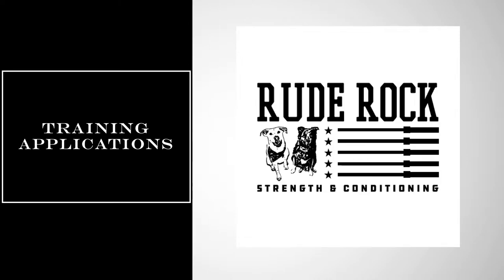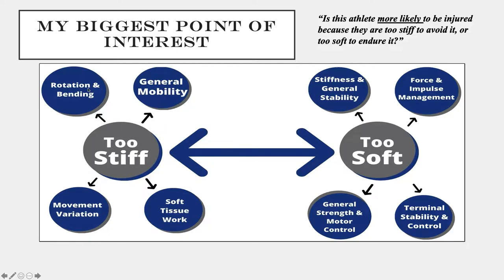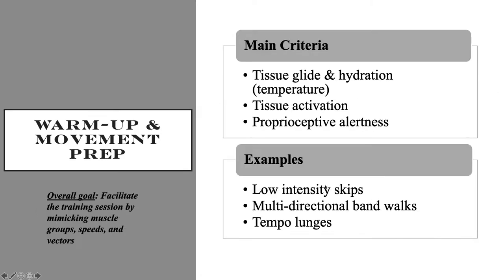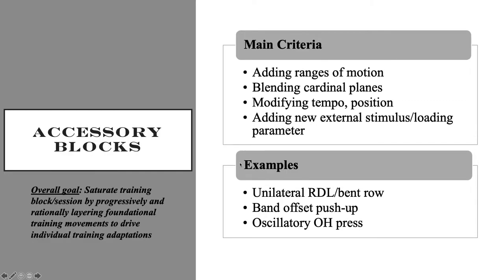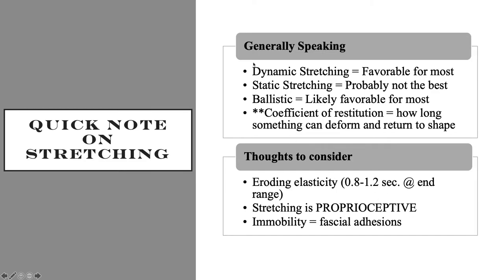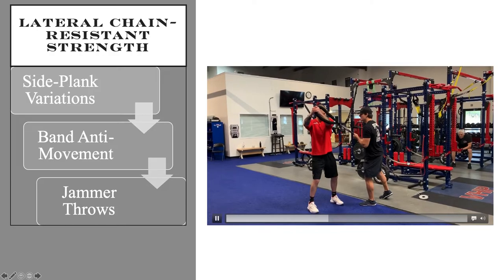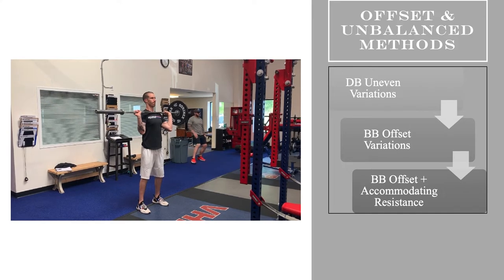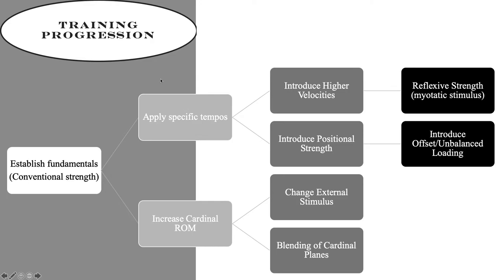Training the Fascial Slings (Webinar Part 2)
Webinar Episode 4, Part 2: Training the Fascial Slings
This episode discusses the in's and out's of training the fascial slings, their specific properties, training adaptations, and considerations.